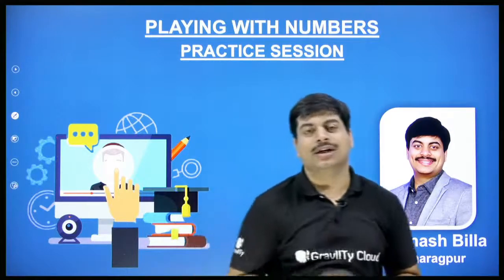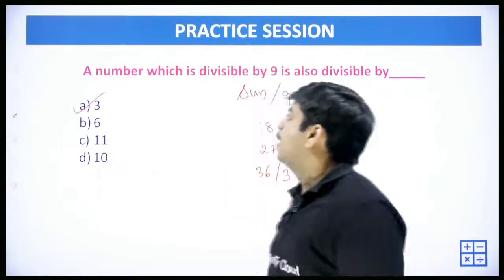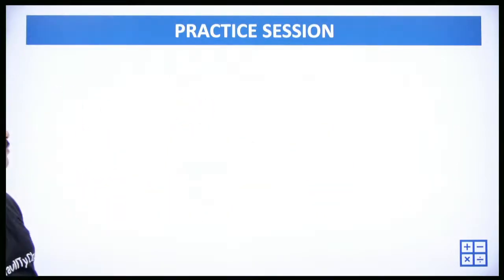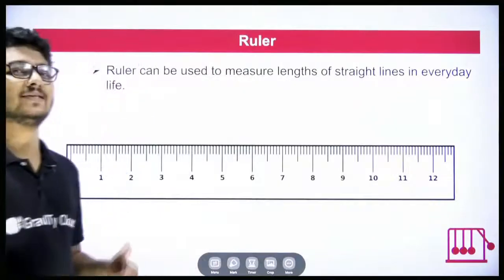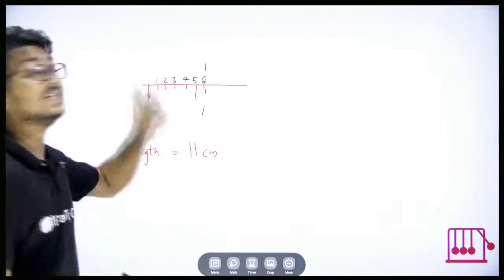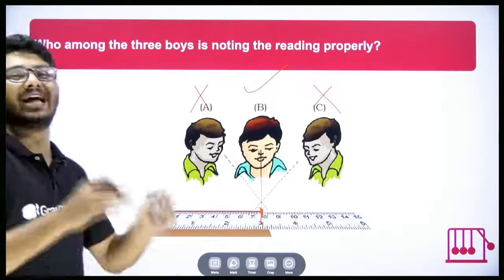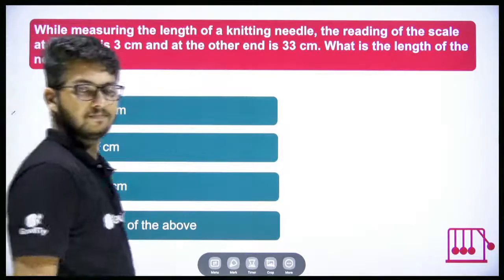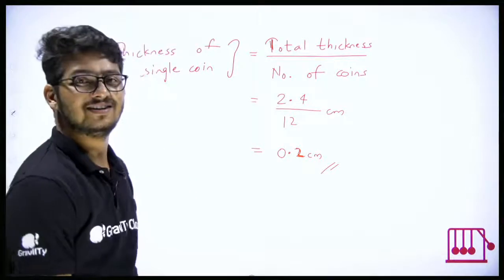Playing With Numbers | Maths | class 6 | IIT & NEET FOUNDATION CLASSES